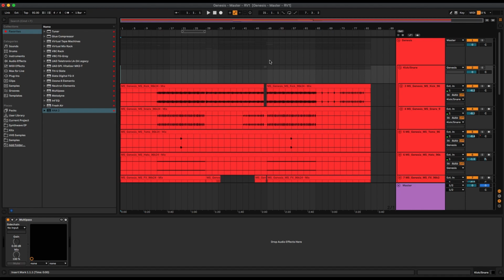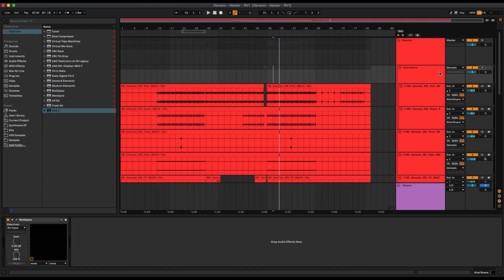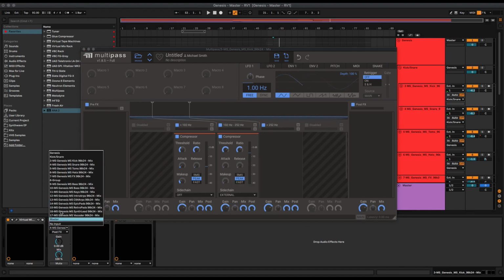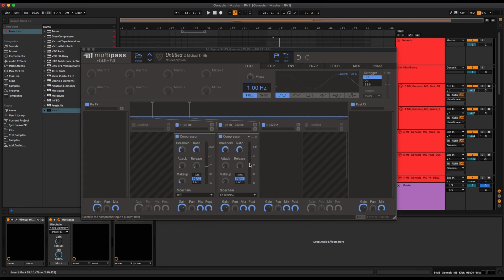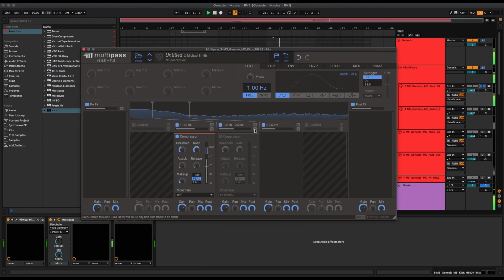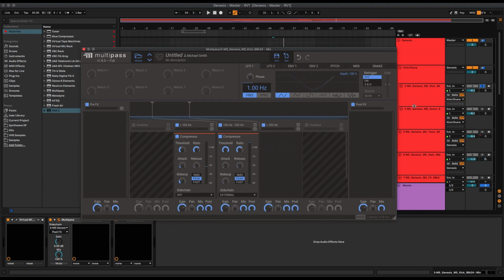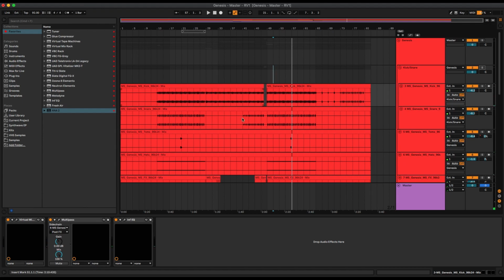Carving Space for a Snare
In this video, I explain how to carve out space for a snare when it hits at the same time with the kick!